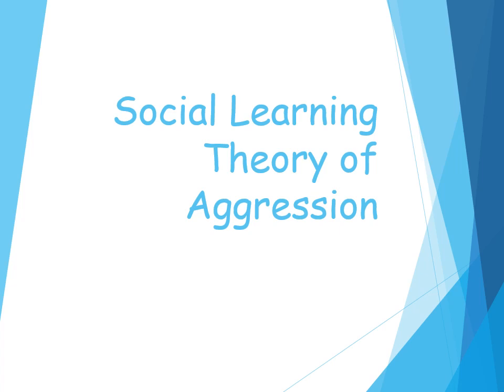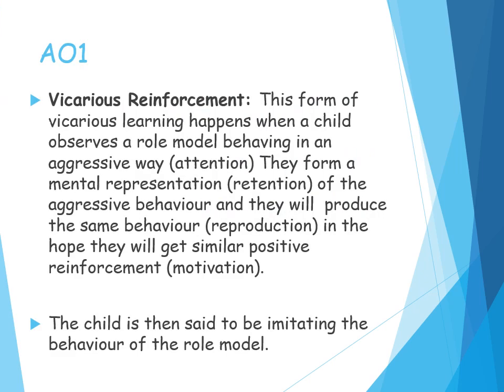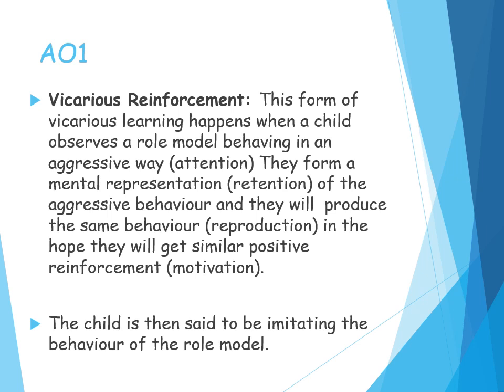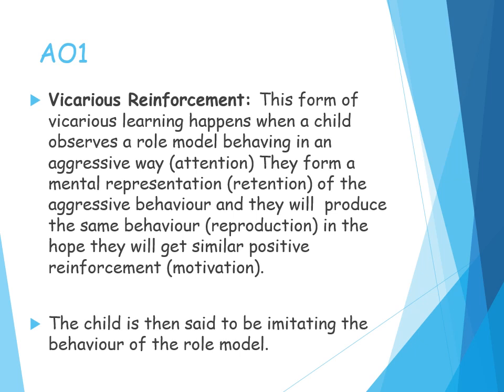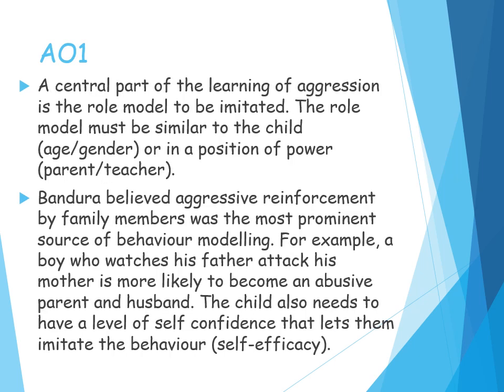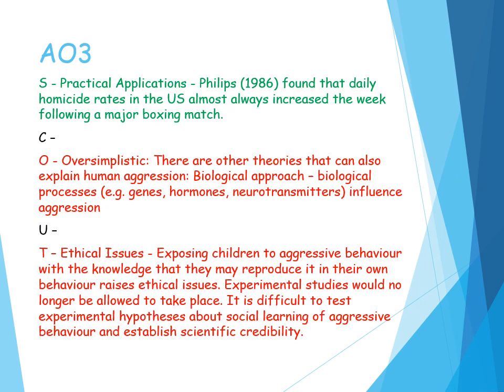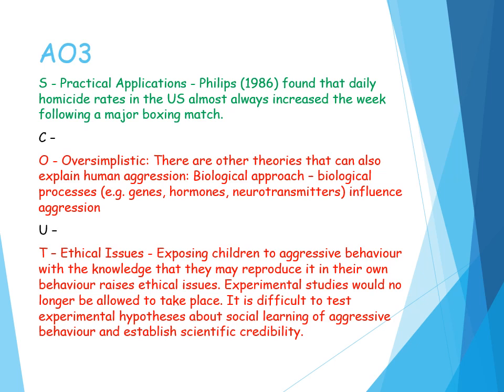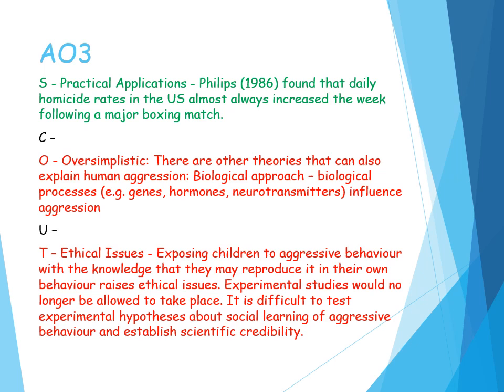Social Learning Theory of Aggression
Overview of the assumptions and evaluation of SLT and aggression